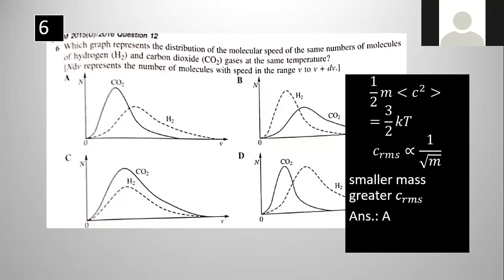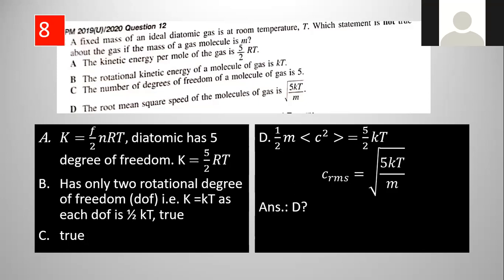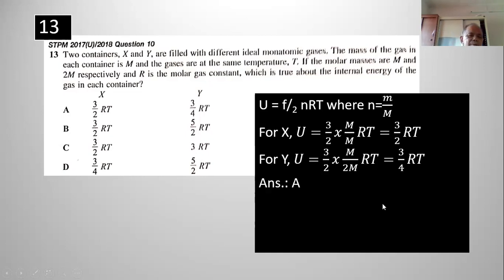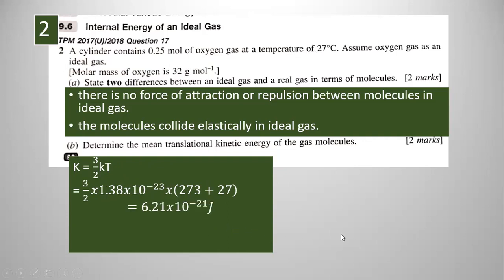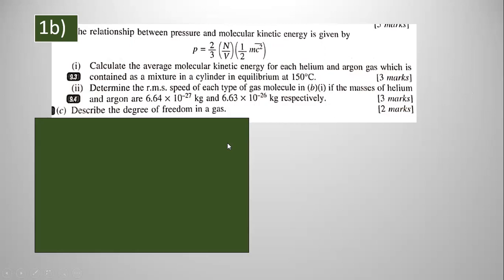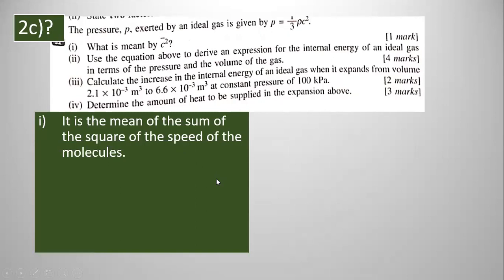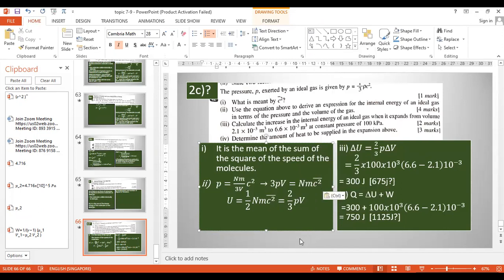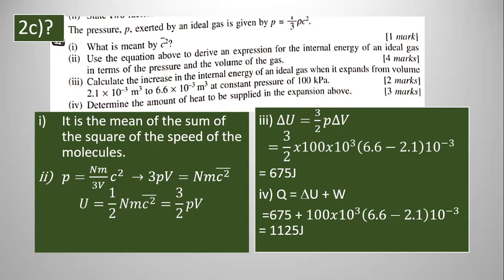9 Kinetic theory - answering pass year questions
Physics STPM: 9 Kinetic theory - answering pass year questions